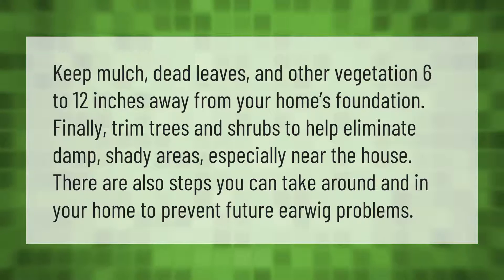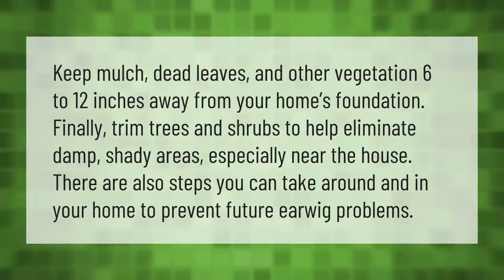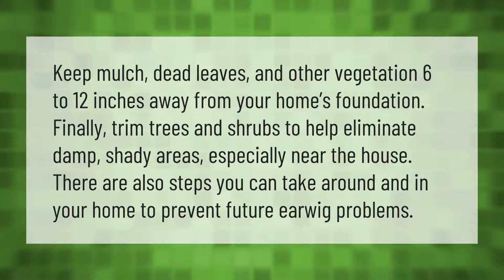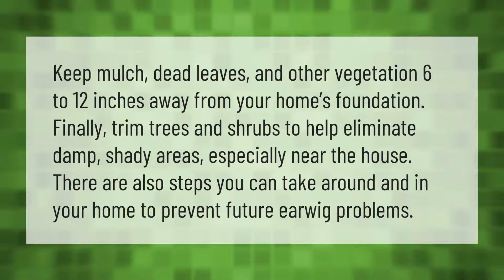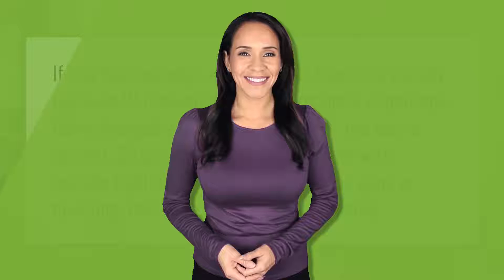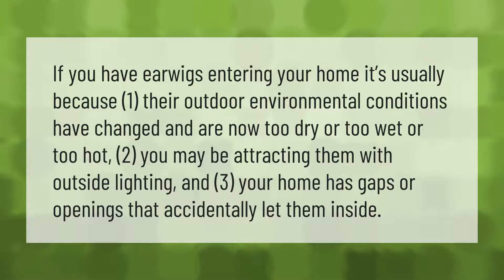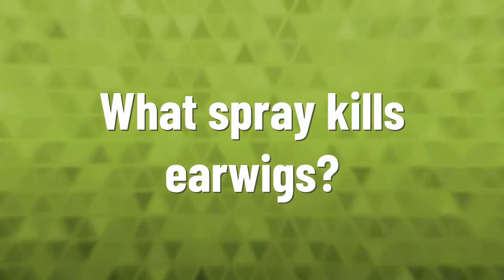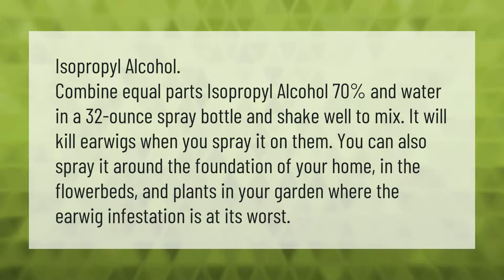How do I get rid of earwigs in my house?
00:00 - How do I get rid of earwigs in my house?
00:39 - Why is my house full of earwigs?
01:09 - What spray kills earwigs?

Laura S. Harris (2021, June 18.) How do I get rid of earwigs in my house?
    AskAbout.video/articles/How-do-I-get-rid-of-earwigs-in-my-house-254713